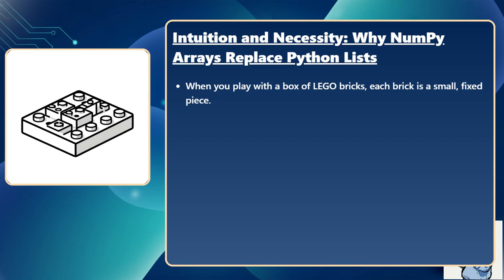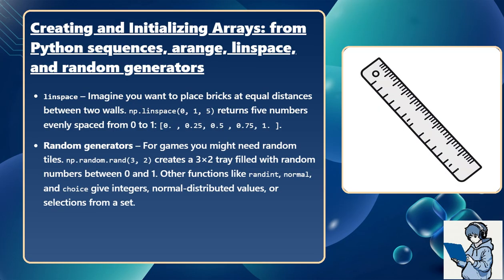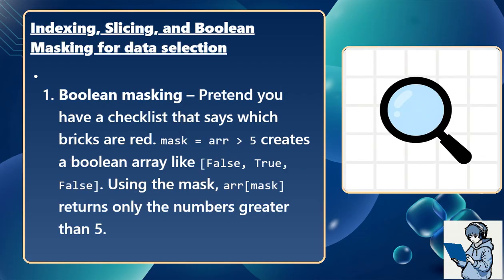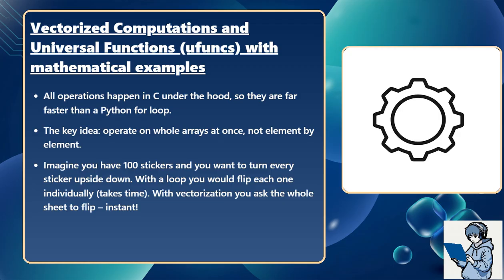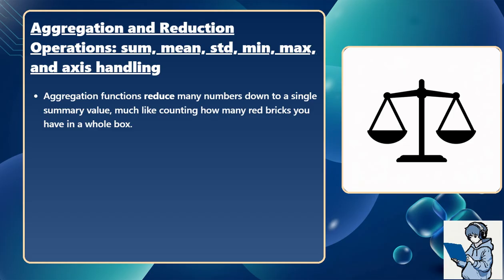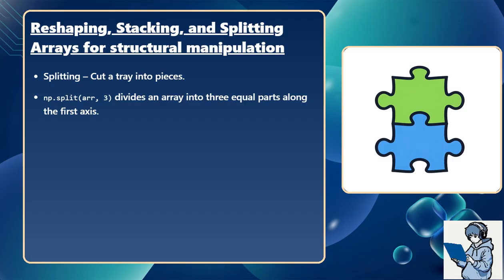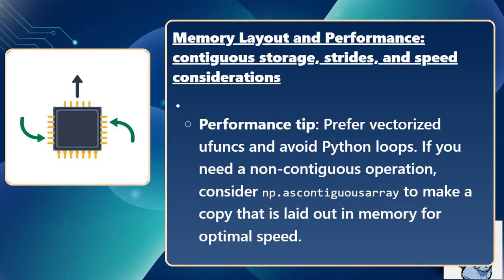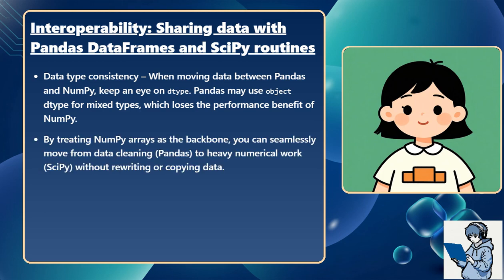[405] Introduction to NumPy Arrays (Python Programming)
Understand Introduction to NumPy Arrays (Python Programming) in Minutes! | Complete Educational Breakdown

        In this video, we provide a detailed explanation of Introduction to NumPy Arrays (Python Programming).